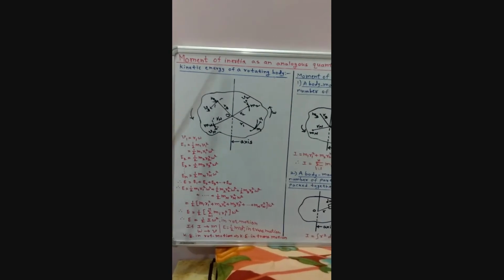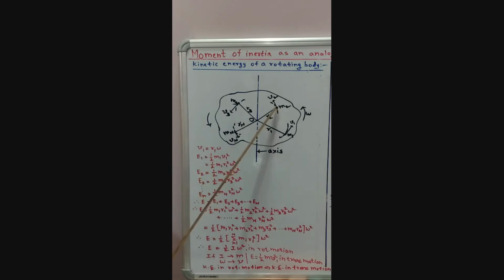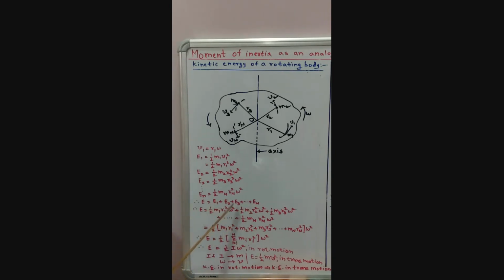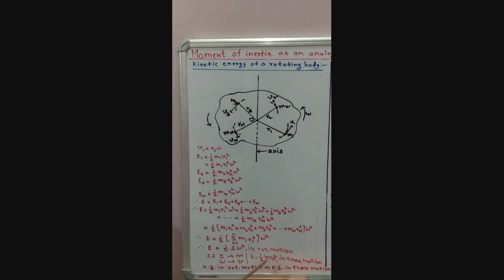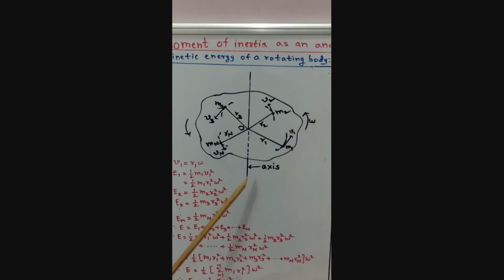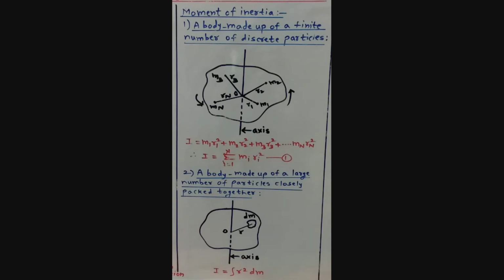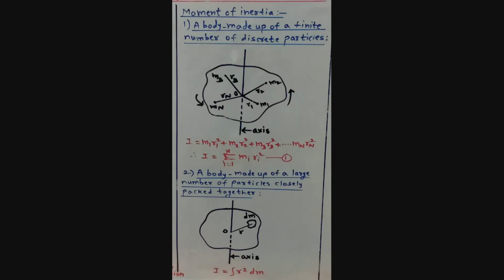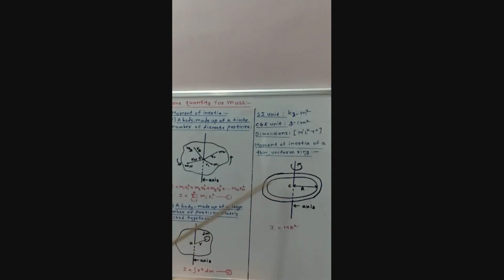Moment of Inertia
Concept of Moment of Inertia
Expression for Kinetic Energy of a rotating body with uniform Angular Velocity
Moment of Inertia is an analogous quantity for mass
Physical Significance of M.I.
S.I. Unit, C.G.S. Unit and Dimensions of M.I.
Factors on which M.I. of a body depends upon
Expression for M.I. of a ring about an axis passing through its center and perpendicular to its plane.